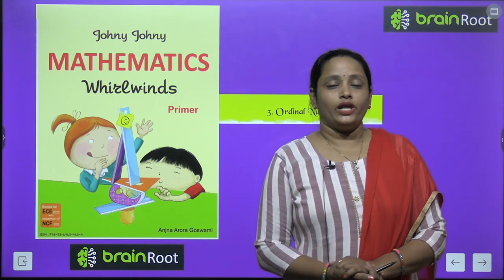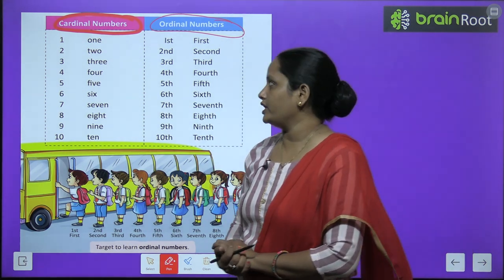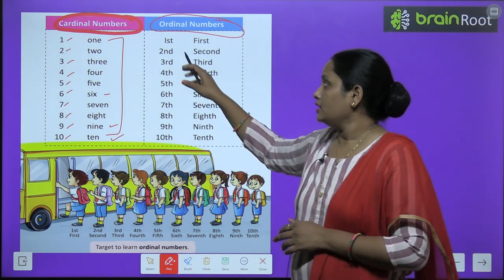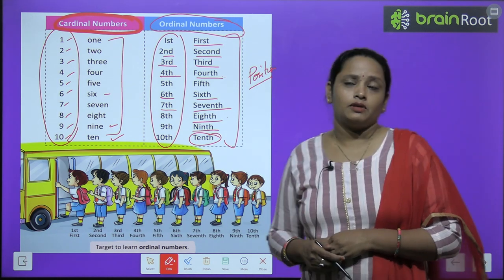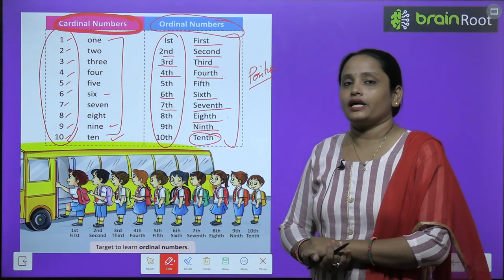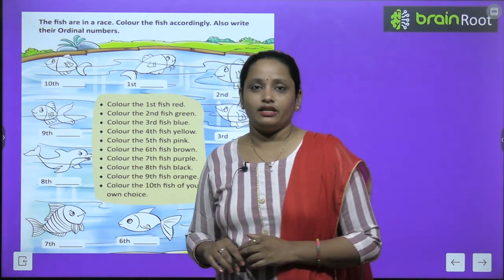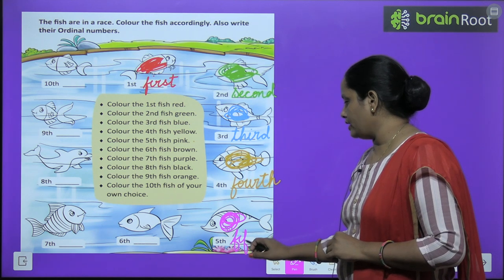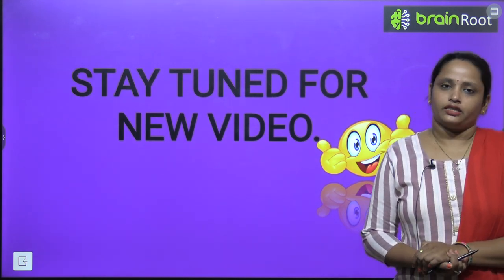BRAIN ROOTS MATHSMATICS WHIRLWINDS CLASS UKG CHAPTER 3 ORDINAL NUMBER